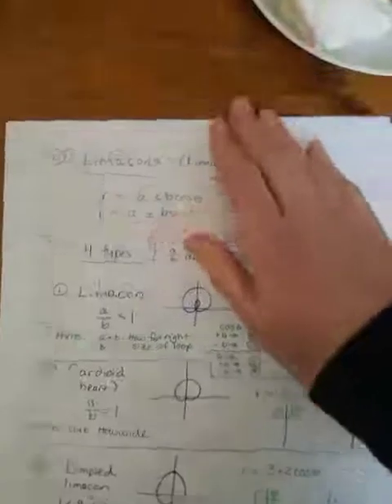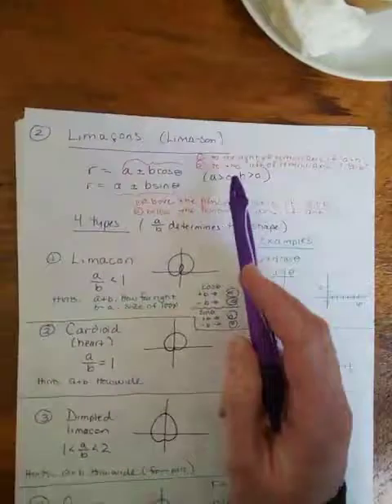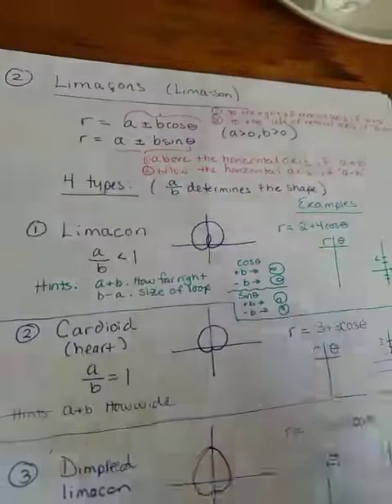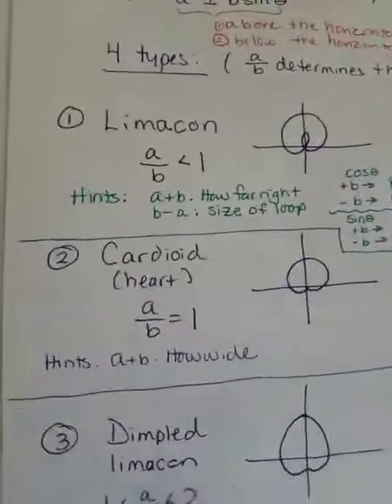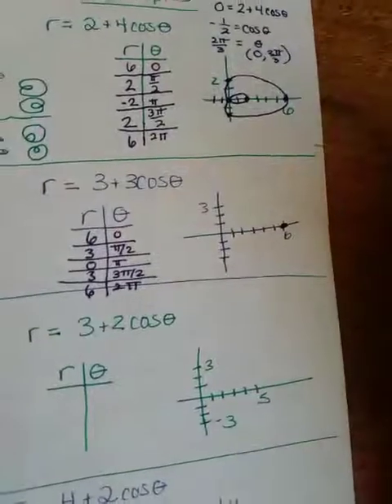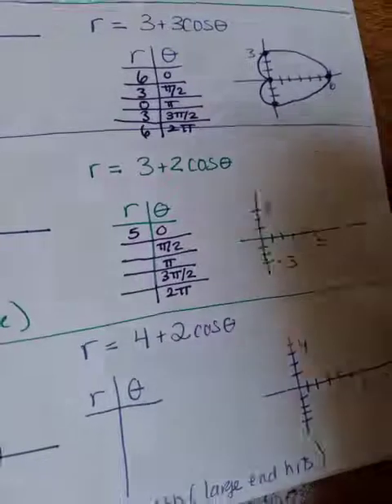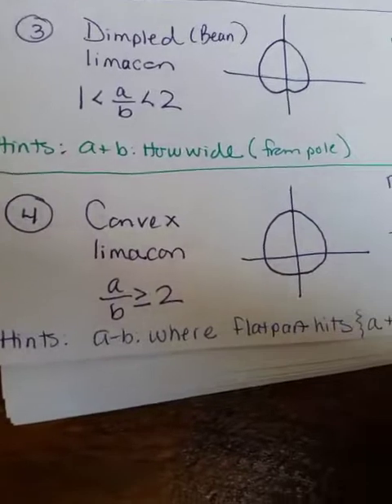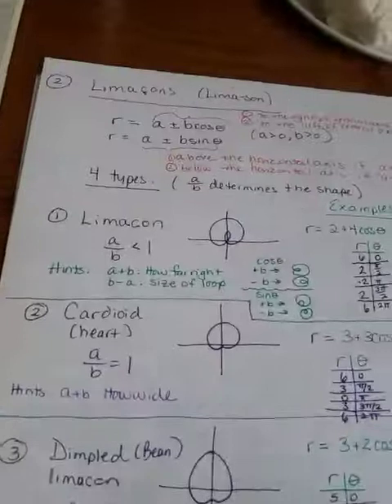Precalc H 10.8 Limacons